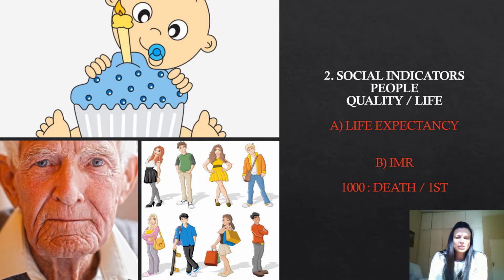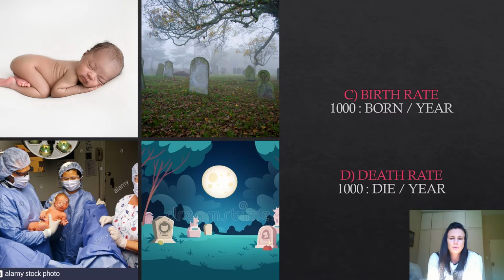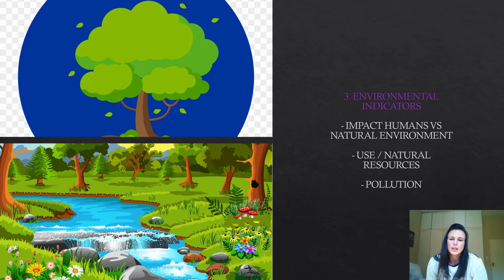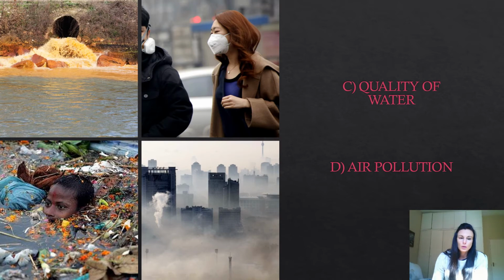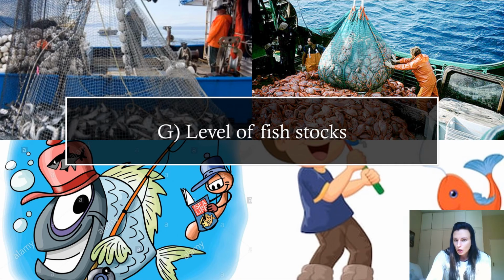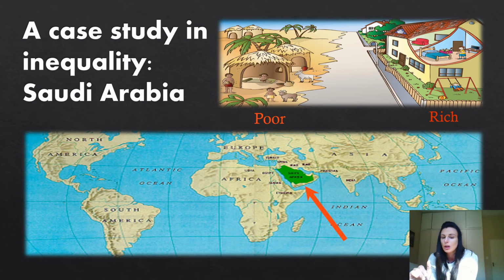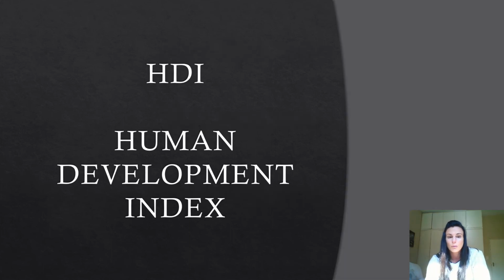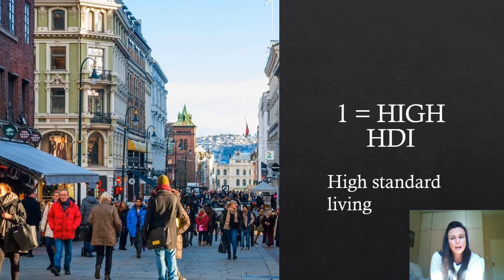LESSON 2 DEVLOPMENT POWERPOINT RECORDING